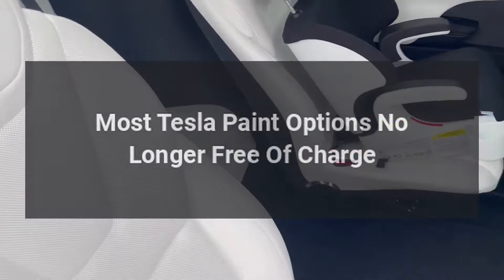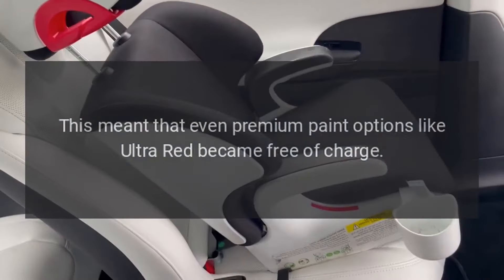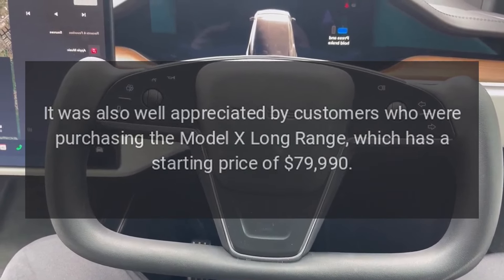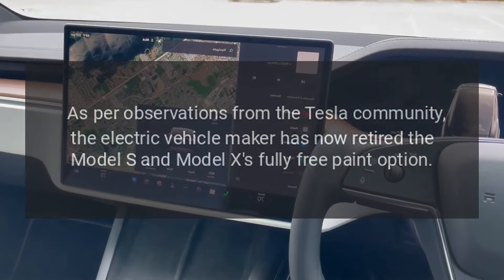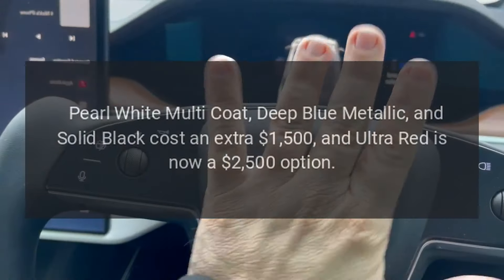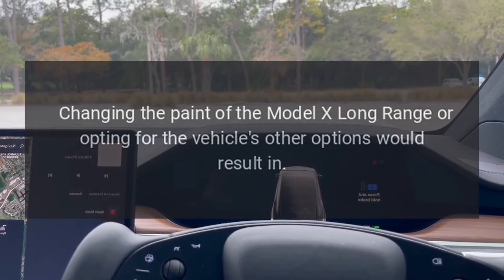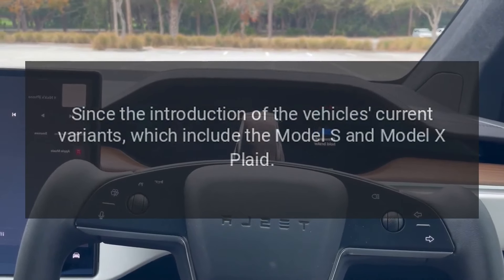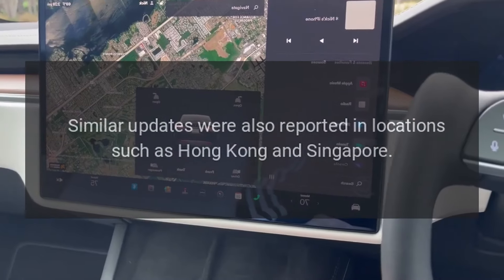Most Tesla Paint Options No Longer Free Of Charge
Last August, Tesla customers who were ordering the Model S sedan and Model X SUV were greeted with a pleasant surprise.